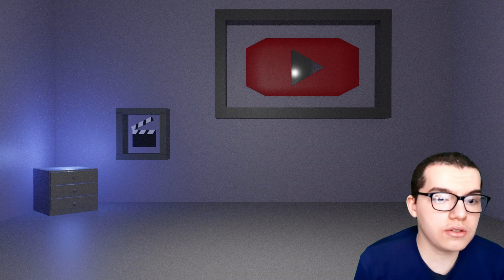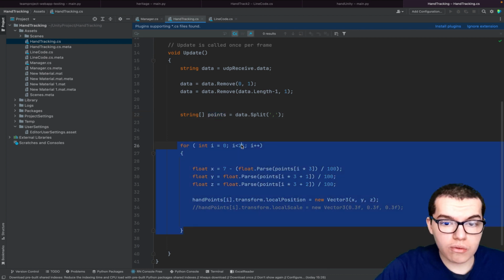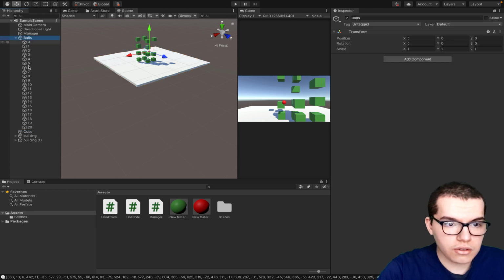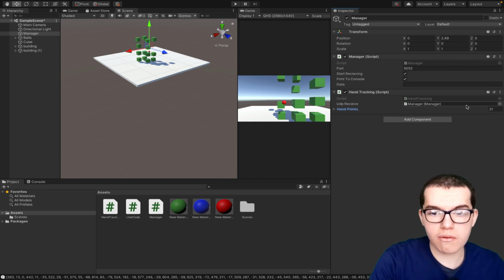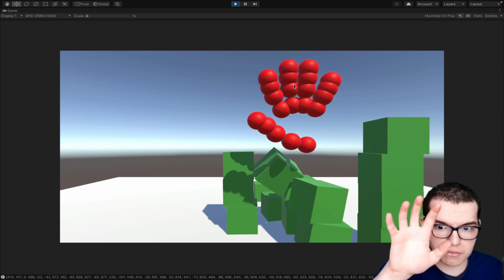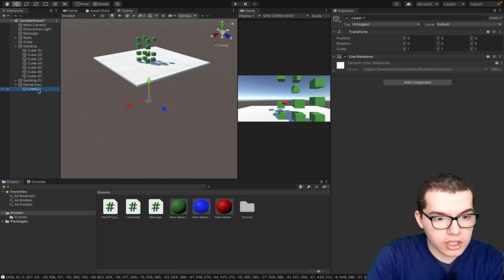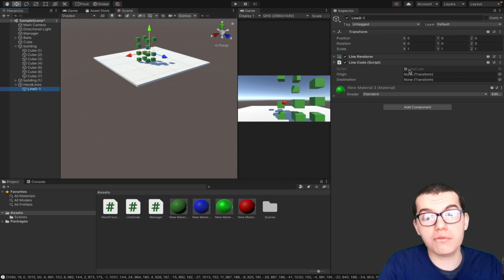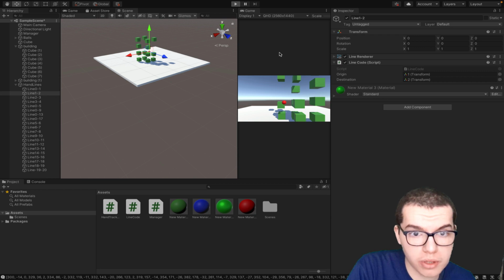How To: Hand Motion Capture in Unity!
Welcome back to this new tutorial!

Have you ever thought of 3d capturing your body?

Hood